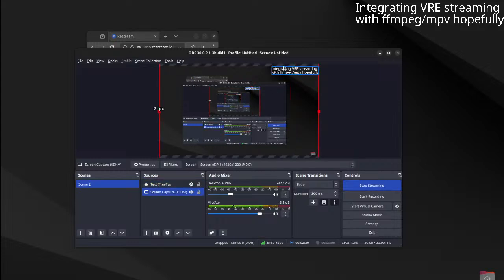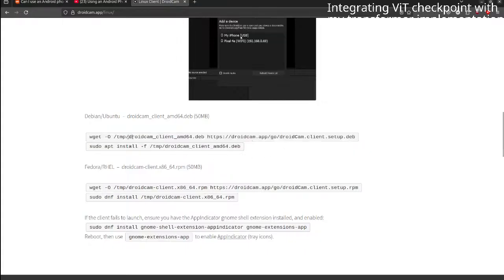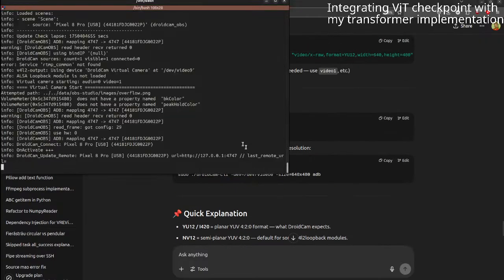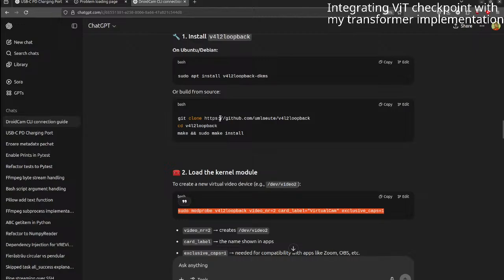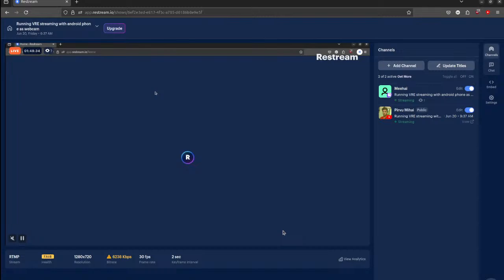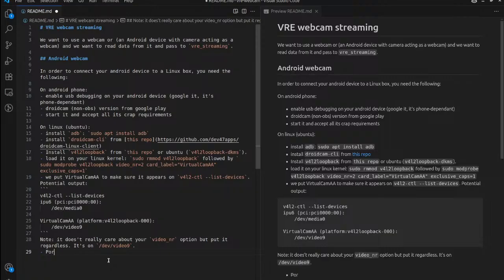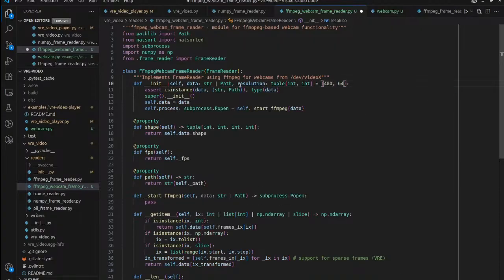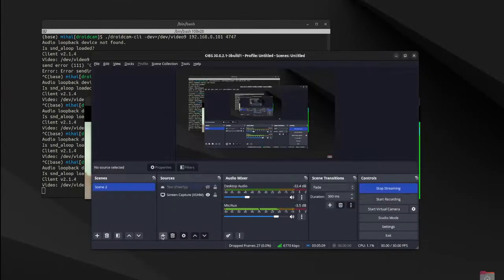Running VRE streaming with android phone as webcam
- make android phone work as webcam
- make vre streaming read data from a /dev/ device on linux (or smth like that)